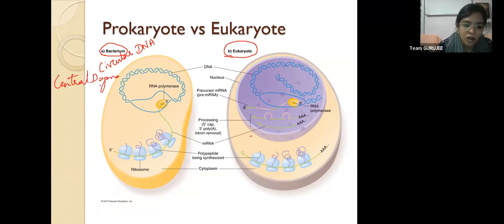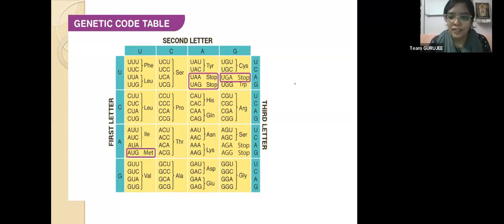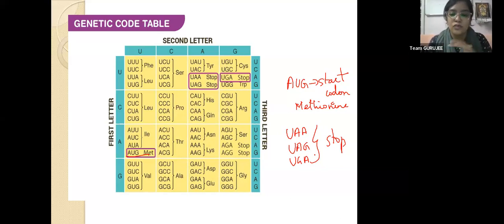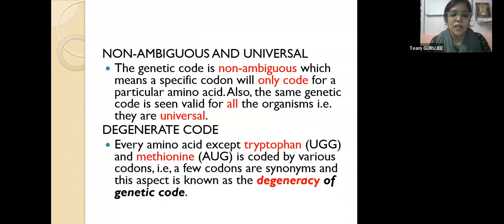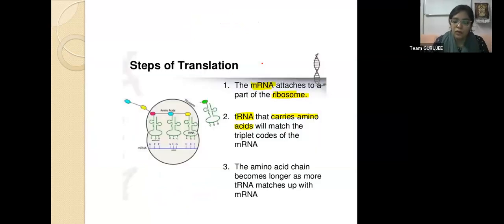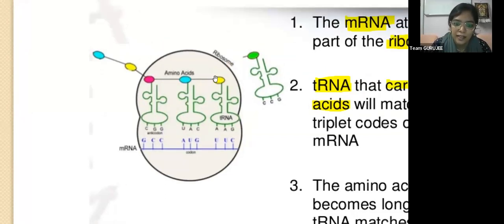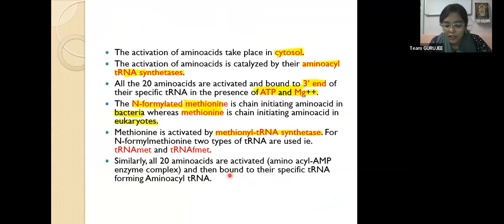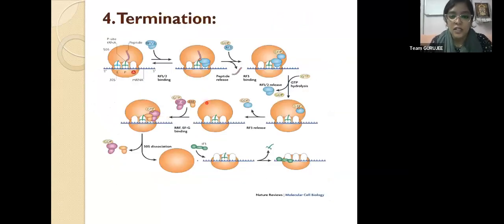GURUJEE : Protein synthesis in prokaryote and Eukaryotic organisms..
Protein synthesis in prokaryote and Eukaryotic organisms..